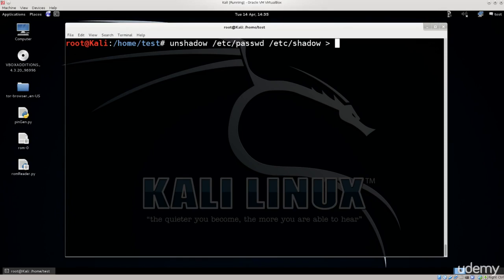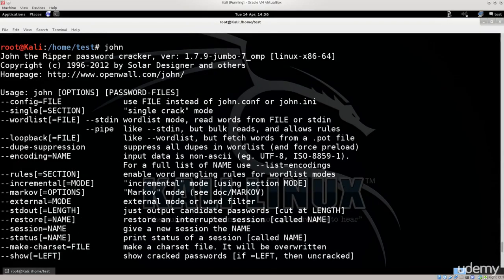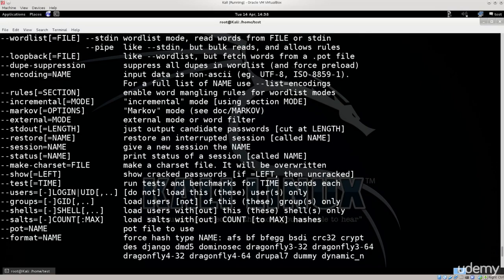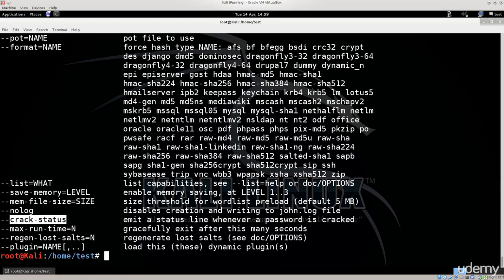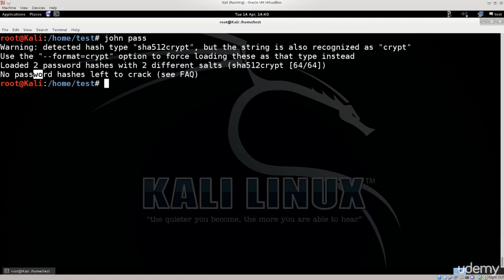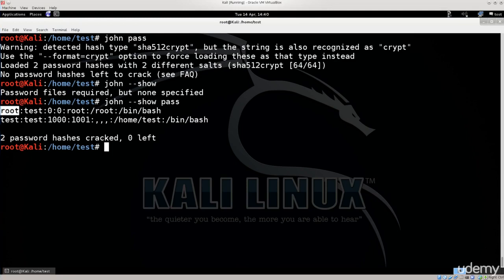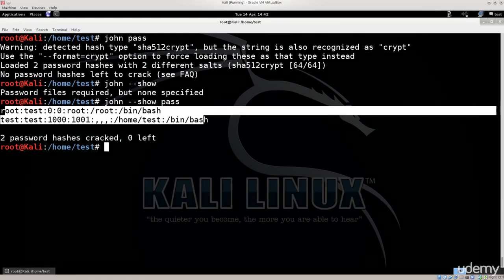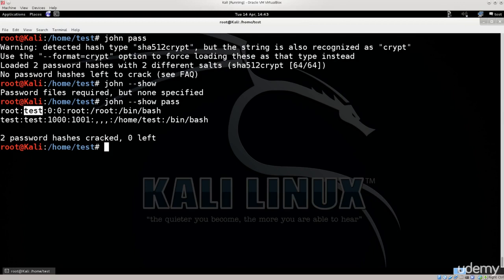cracking linux password with john the ripper